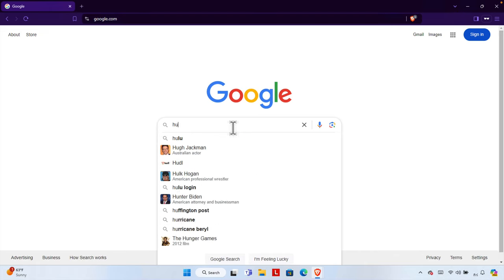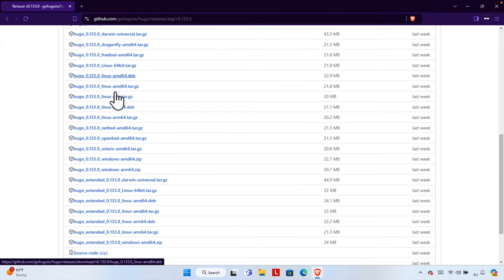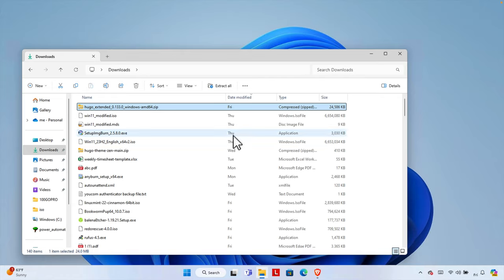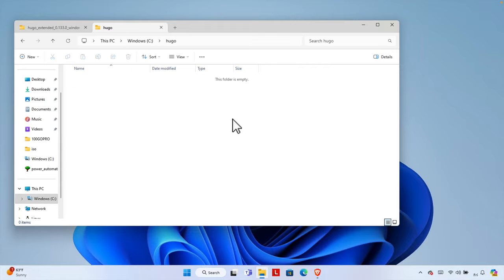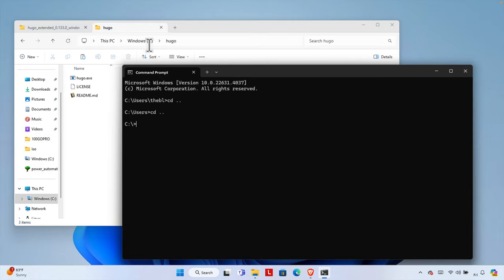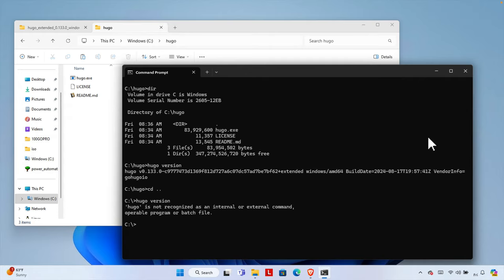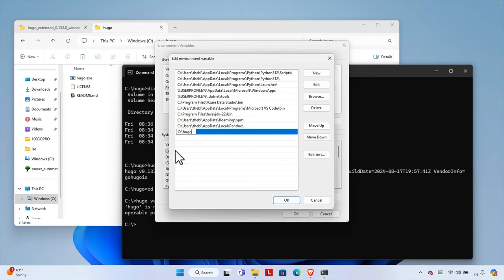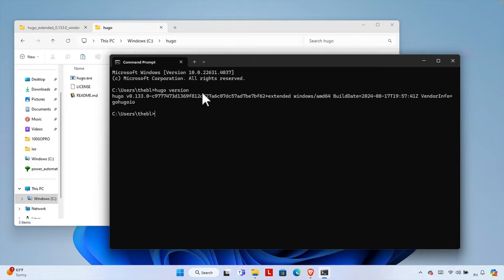How I installed extended version of hugo on windows 11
In this video, I will show you how I installed the extended version of Hugo on Windows 11. If you’ve ever struggled with setting up Hugo, you're in the right place! I’ll guide you through every step, ensuring you have a smooth installation experience. You'll discover tips, tricks, and potential pitfalls to avoid during the process. By the end of this video, you'll not only have Hugo up and running but also be ready to take full advantage of its extended features.

Topics covered in this tutorial include:
Installing Hugo on Windows 11: My Extended Version Journey!
How I Mastered Hugo Installation on Windows 11!
Unlock the Power: Hugo Extended Version Setup on Windows 11!
Discover the Secrets to Installing Hugo on Windows 11!
My Step-by-Step Guide to Installing Hugo on Windows 11!
The Ultimate Guide: Installing the Extended Version of Hugo on Windows 11!
How I Successfully Installed the Extended Hugo on Windows 11!
Easy Steps to Install Hugo on Windows 11: Extended Version Revealed!
Why I Chose the Extended Version of Hugo on Windows 11!
Installing Hugo on Windows 11: What I Learned About the Extended Version!
How I Installed the Extended Version of Hugo on Windows 11: You Won't Believe What Happened!
The Complete Process of Installing Hugo on Windows 11—Extended Version Exposed!
My Windows 11 Journey: Installing the Extended Hugo Version Revealed!
Installing Hugo on Windows 11: The Extended Version That Changed Everything!
The Truth Behind My Hugo Installation on Windows 11: Extended Version Insights!